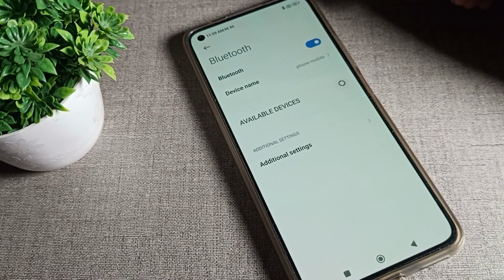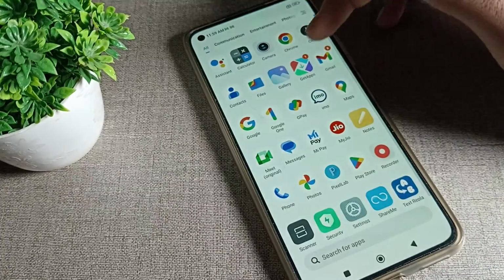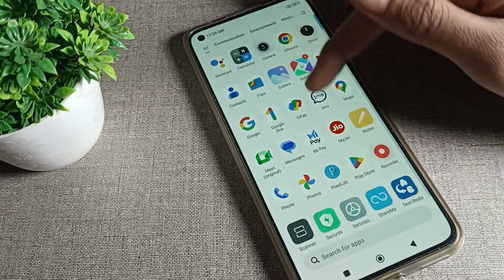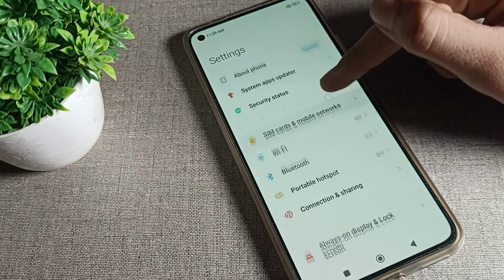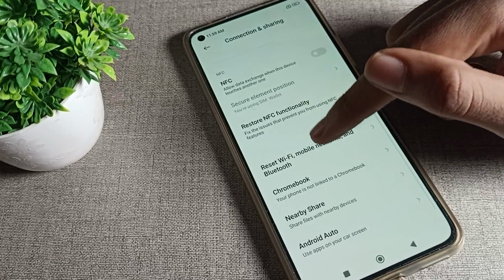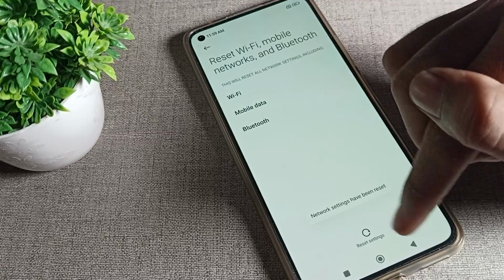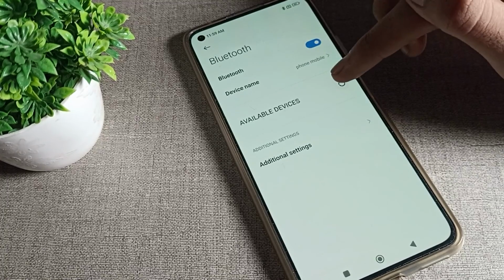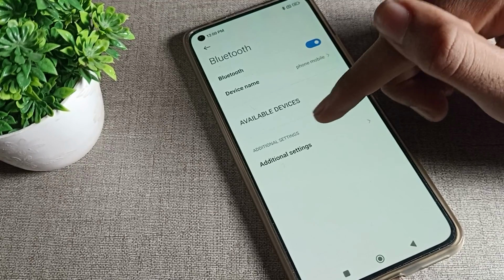Bluetooth Network problem in Mi 10t phone, how to solve bluetooth network problem